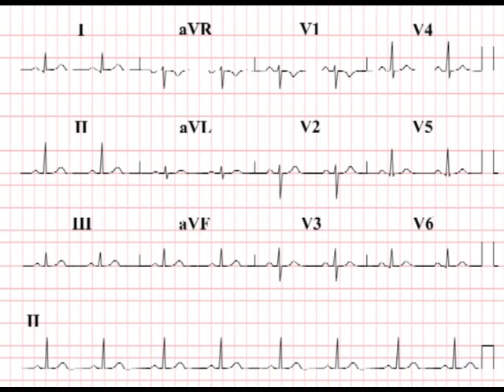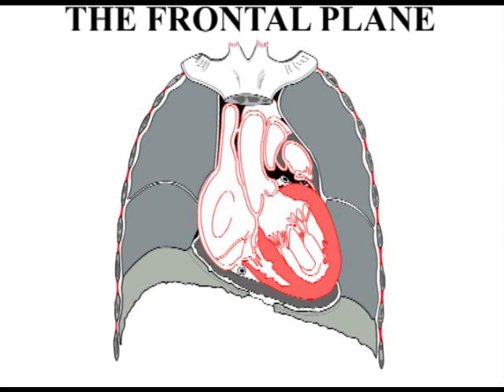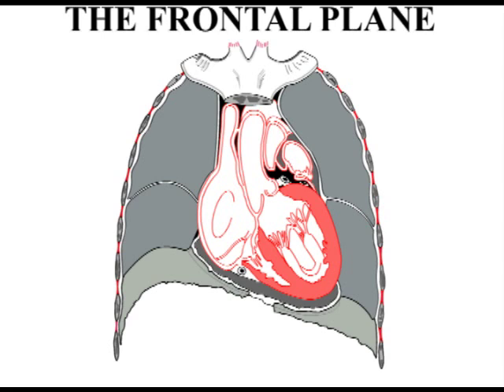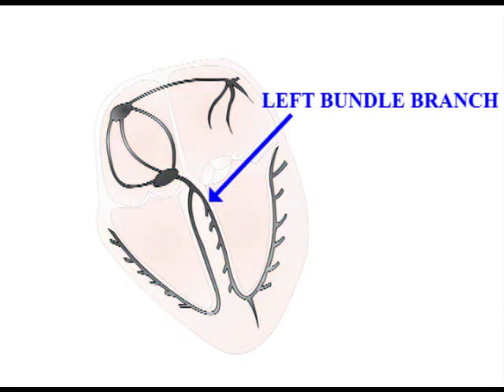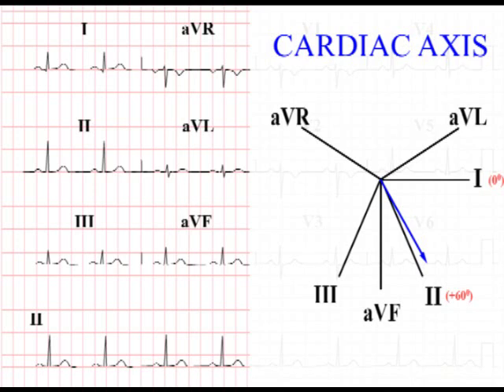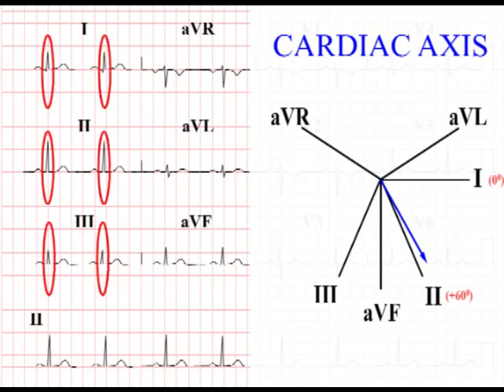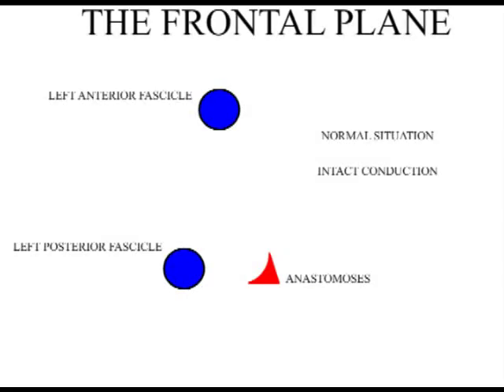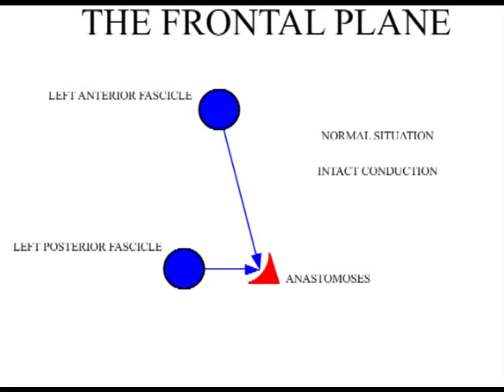ECG Interpretation - The Cardiac Axis (Section 2, Part 3)